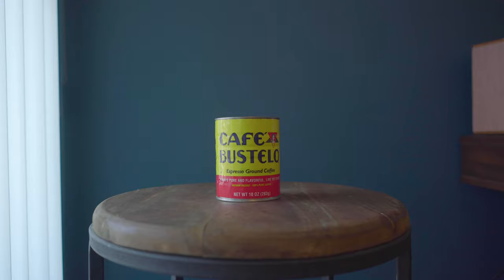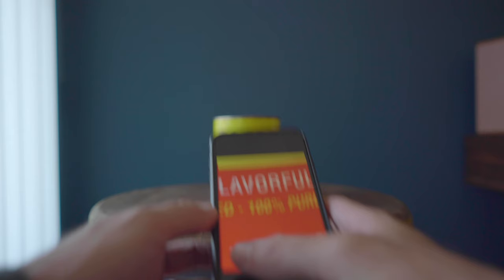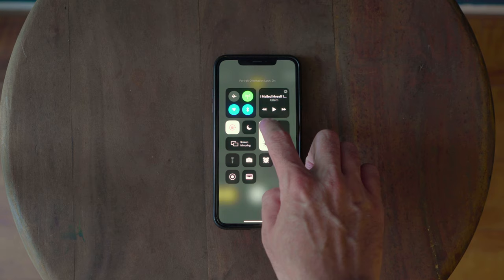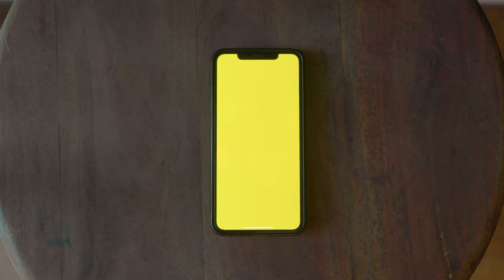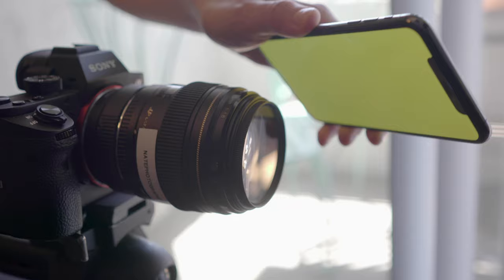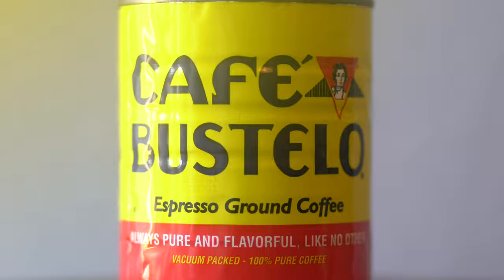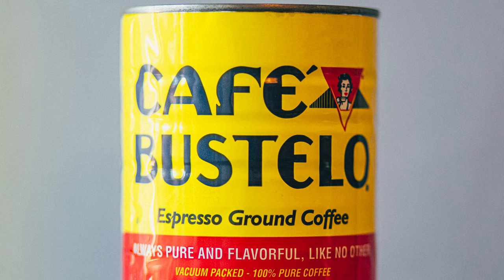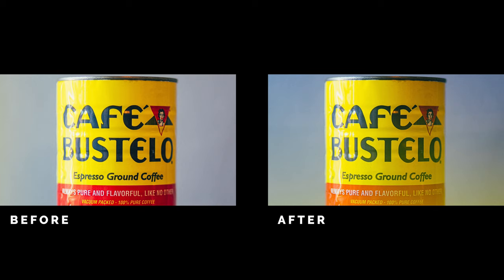How to do my all time favorite CAMERA HACK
This is one of my favorite camera hacks of all time. It's a trick I've been using for years in my professional work to spice up boring photoshoots.

- NEW HERE? -
Hi! My name is Nate Taylor. I’m a professional photographer based in Los Angeles, CA. I post videos on photography, the creative process, tutorials, and how-tos.